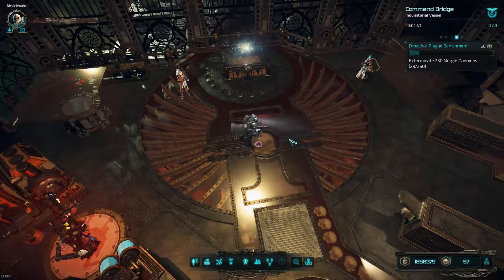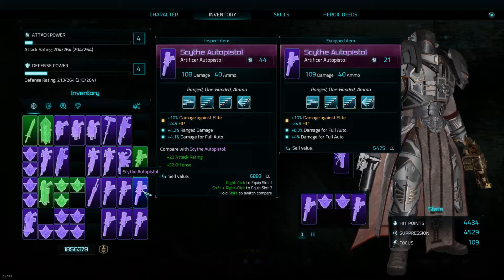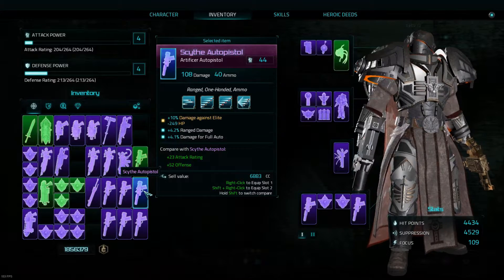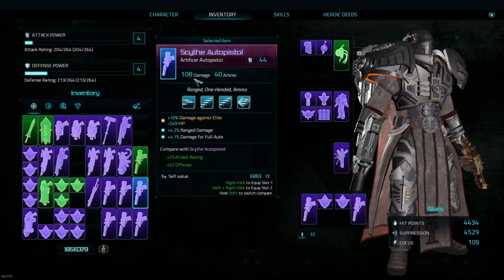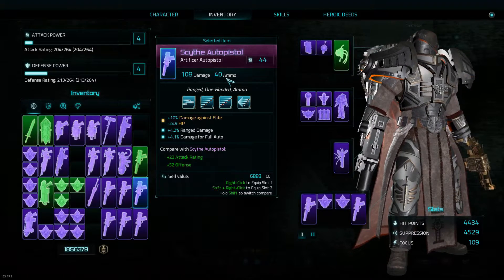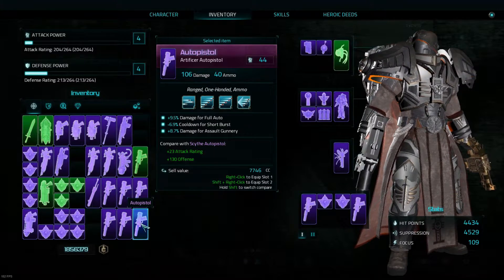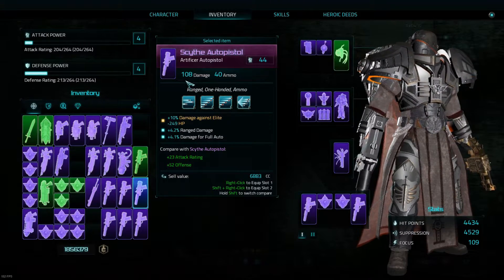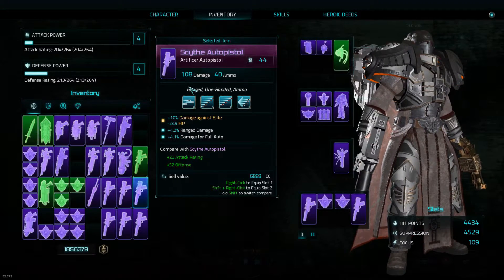Inquisitor Martyr Understanding Weapon Stats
Lets take a look at weapon stats within Warhammer 40k Inquisitor Martyr and see if we can help them make a little more sense. After this a little discussion on how to know which weapon will give you the best damage output for your individual build.

Thanks for the awesome music to this guy! - Check him out.